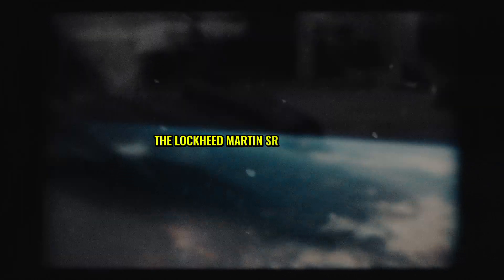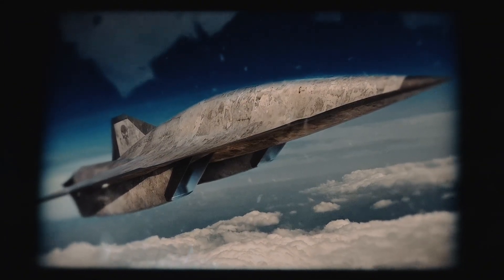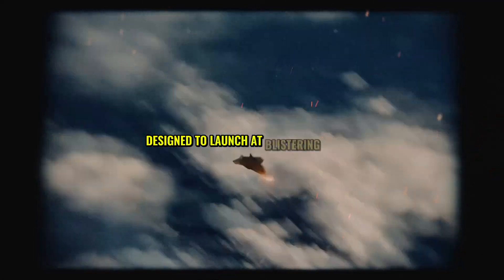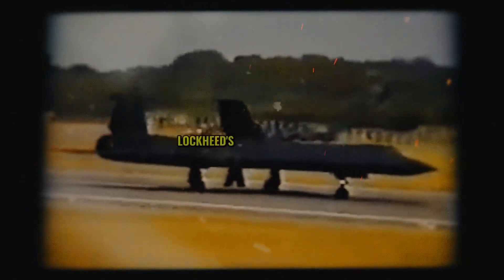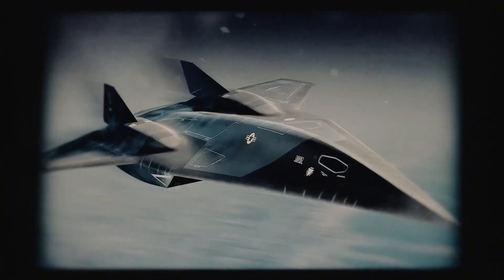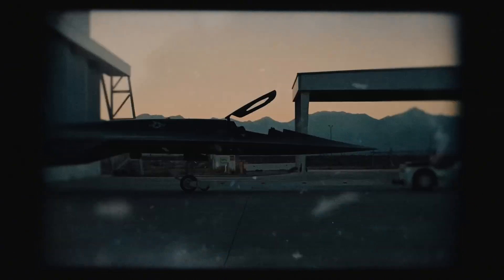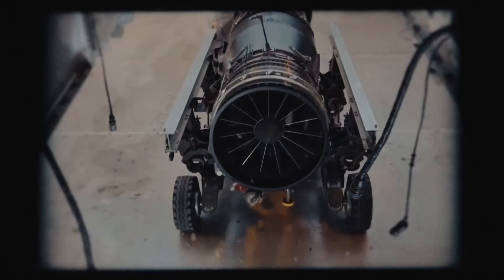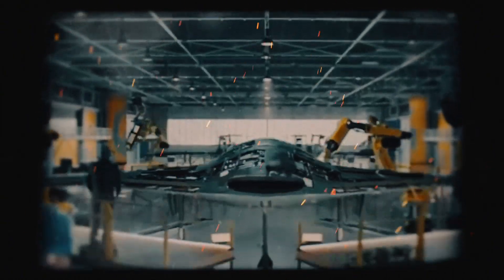US $1B Hypersonic SR-72 SHOCKS the World!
The Lockheed Martin SR-72 is no myth—it’s a hypersonic beast ready to rewrite aviation history. Capable of blazing through the skies at Mach 6, this shadowy successor to the SR-71 Blackbird has been cloaked in secrecy for years. So, what’s really happening behind Skunk Works’ closed doors? Buckle up, because this story is about to take off.